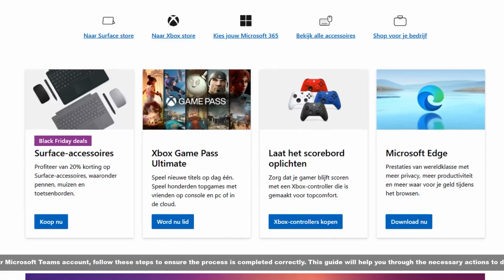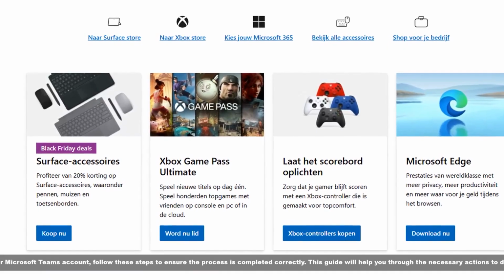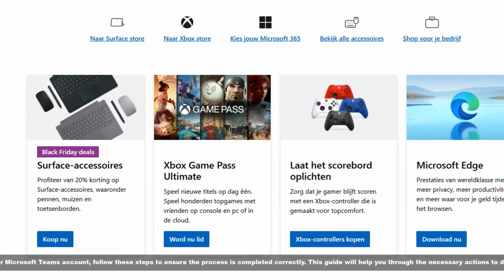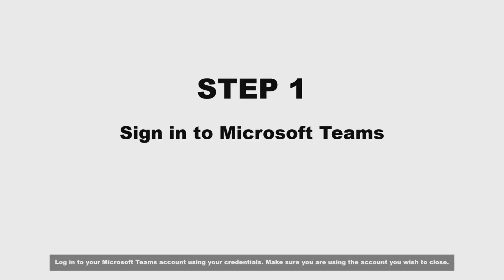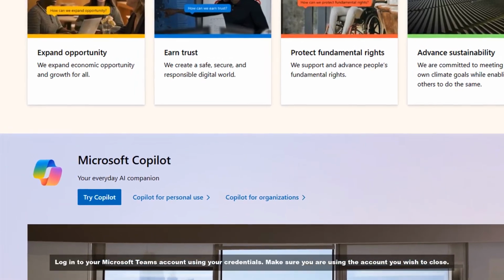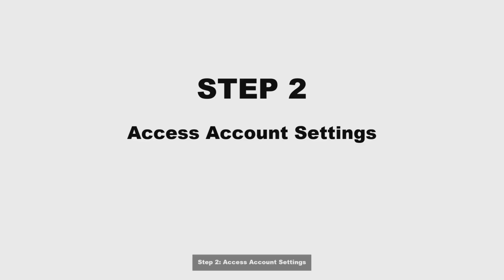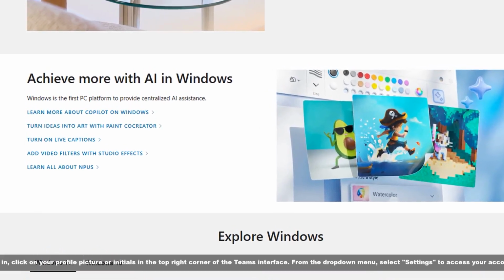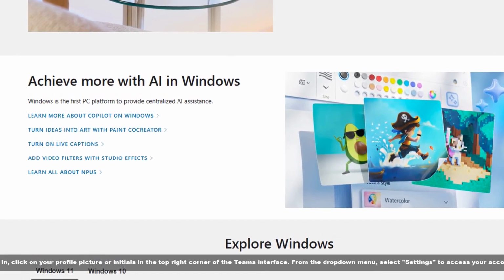How To Close Your Microsoft Teams Account 2025 (2026)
In this video, we will guide you through the process of closing your Microsoft Teams account in 2025. If you're looking to deactivate or delete your account, we've got you covered with step-by-step instructions.